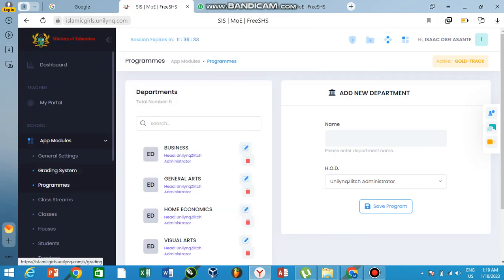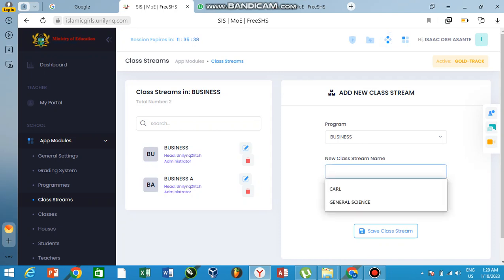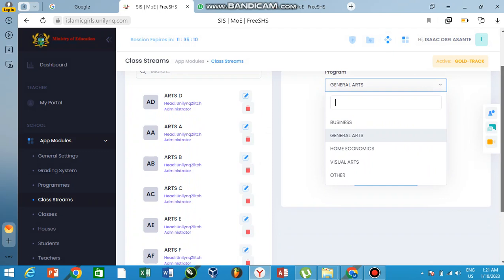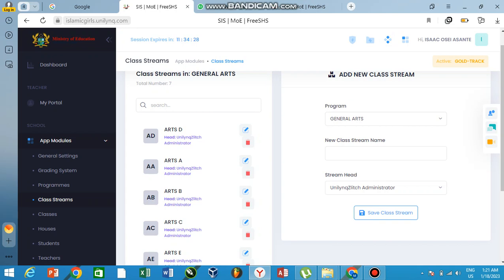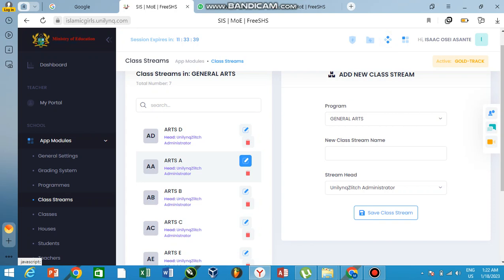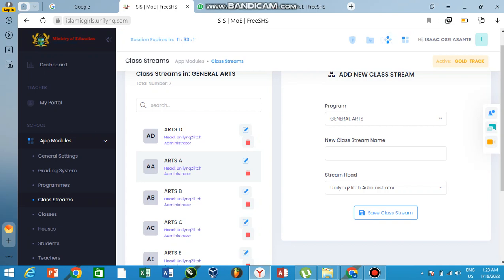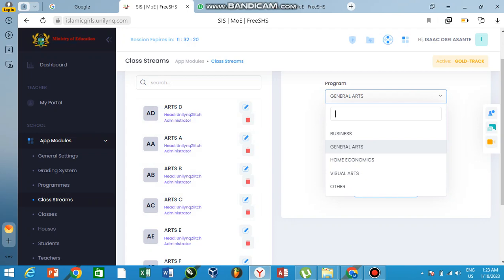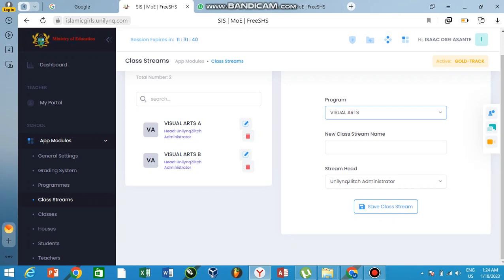The Class Stream Module - Free shs Student Information System